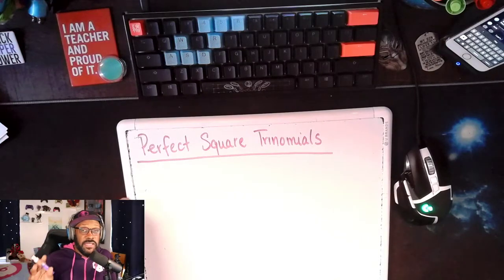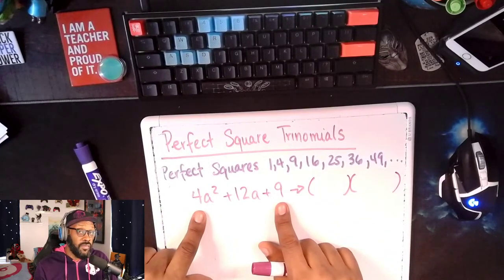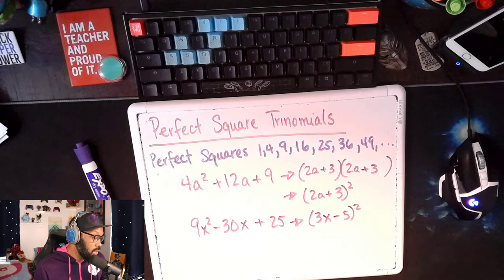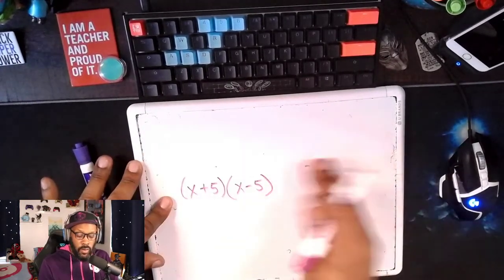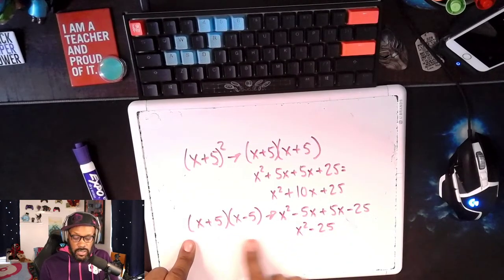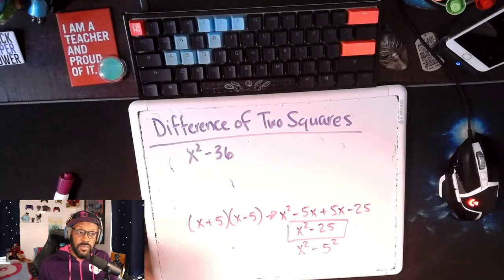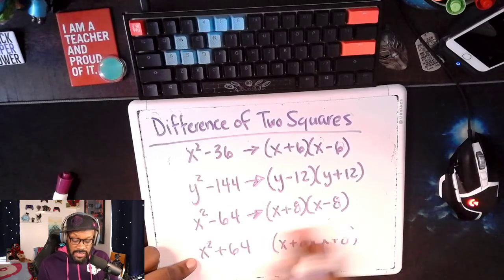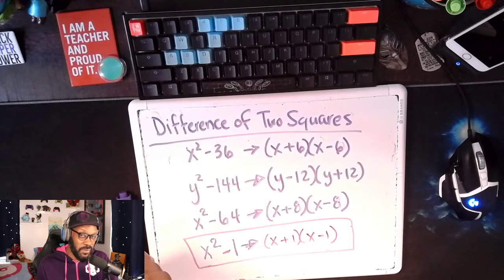Perfect Square Trinomials & The Difference of Squares